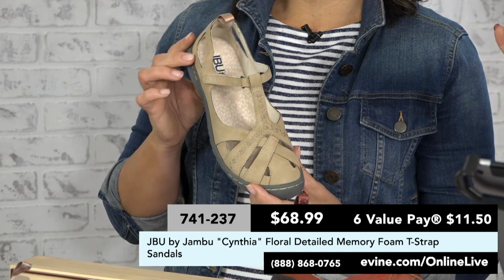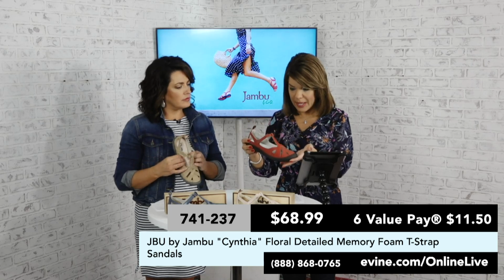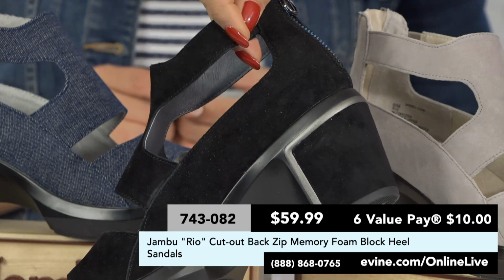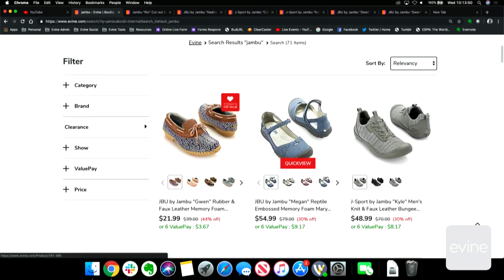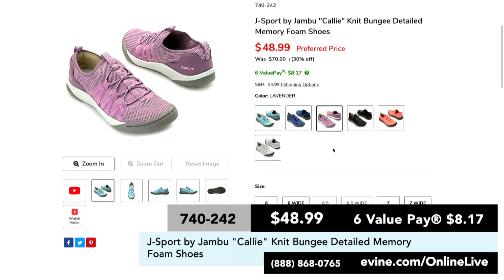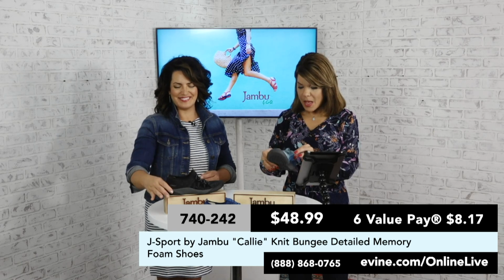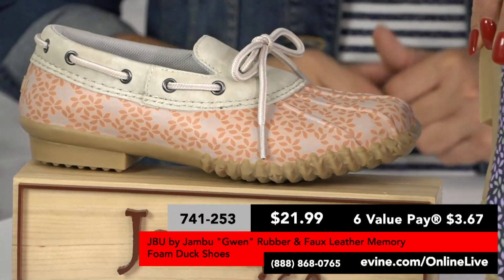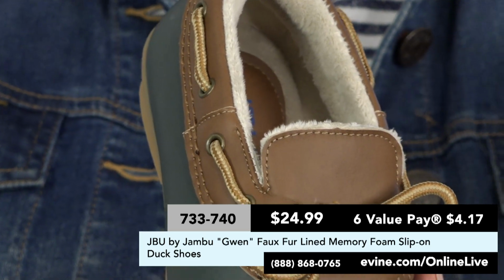Jambu Online Live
Shop & Chat with Kristine Kvanli & Becky Wright for Jambu Online Live.

Video replays of this live presentation may contain special offers, promotions or pricing that are no longer valid.